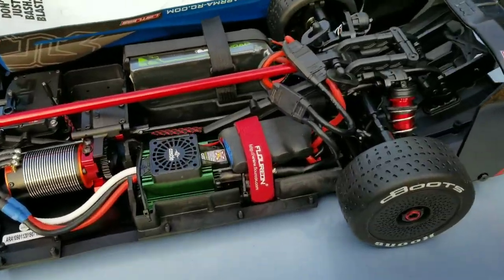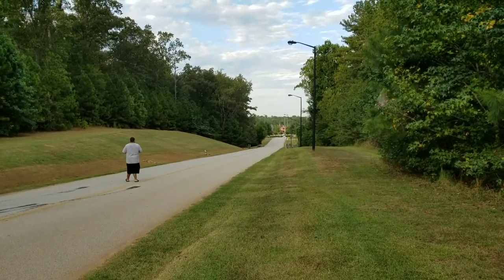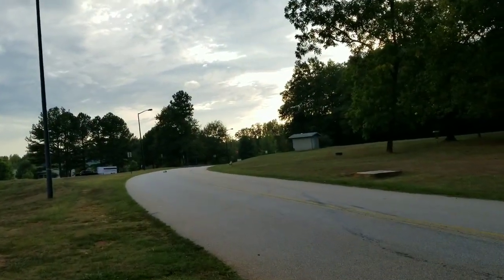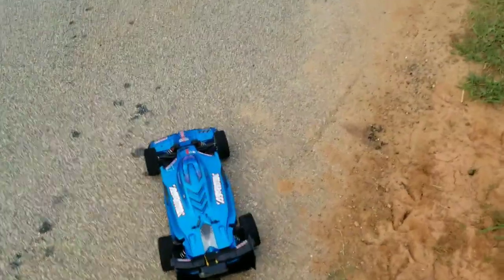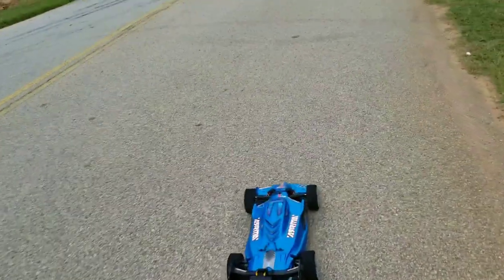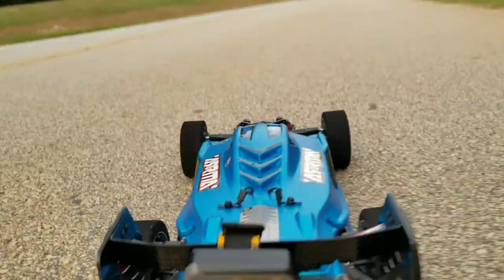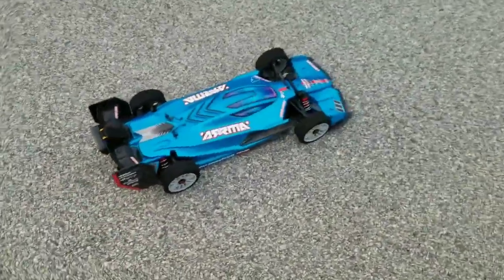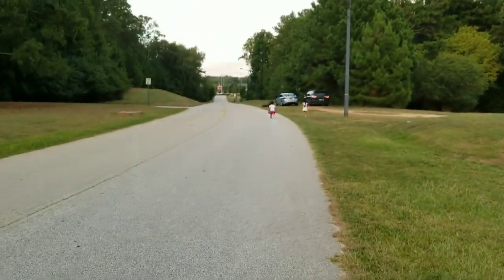Arrma Limitless hits 102 mph using a cheap 1/8 scale buggy motor and cheap 50c batteries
The limitless hits over 100mph on our first setup using the smaller and cheaper 2350kv SkyRc motor and the 50c Ovonic Amazon batteries.